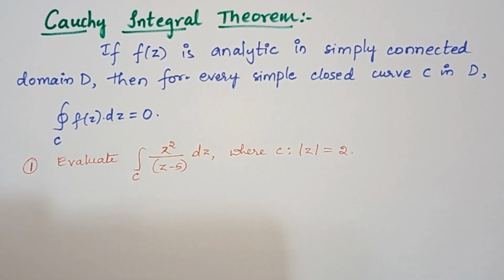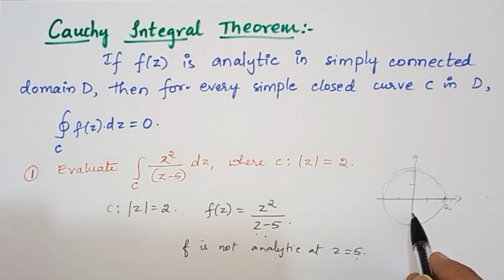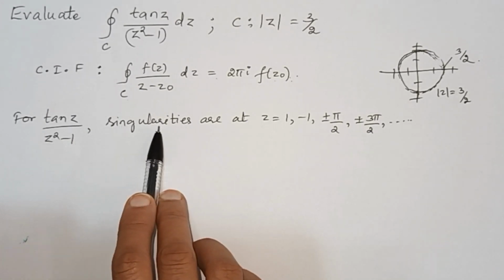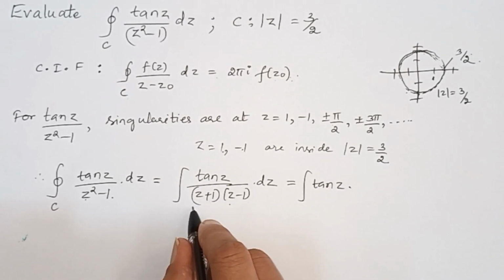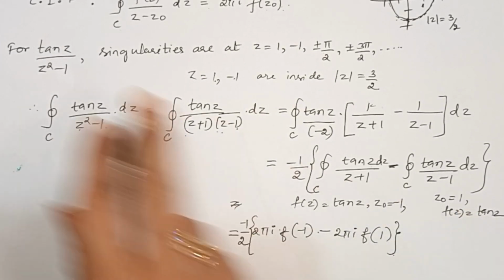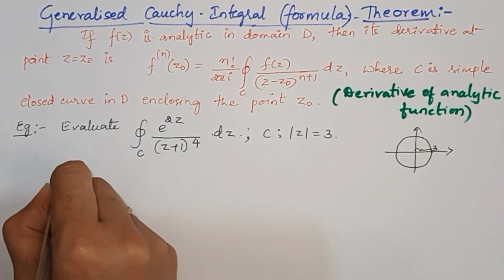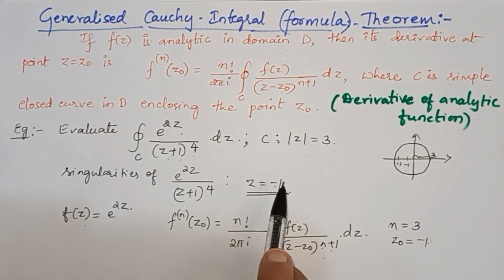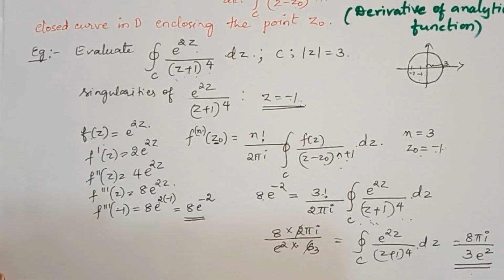Cauchy Integral Formula|Cauchy Integral Theorem#cauchyintegralformula Theorem#complexanalysis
0:00 Intro
0:08 Cauchy Integral theorem
0:41 Example for CIT
2:30 Cauchy Integral formula
3:35 Example for CIF
9:27 Generalized CIT
10:17 Example for GCIT